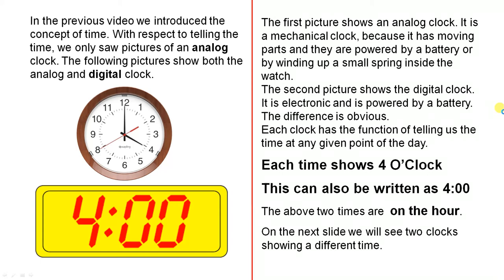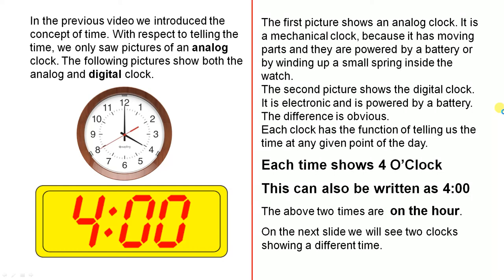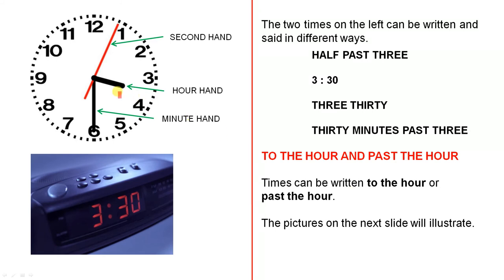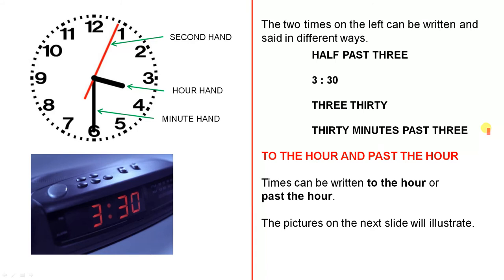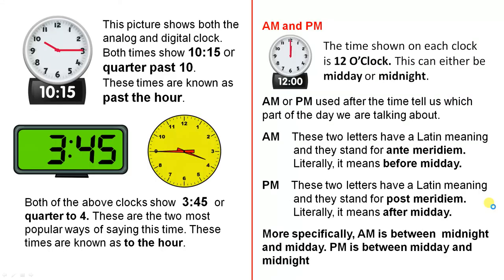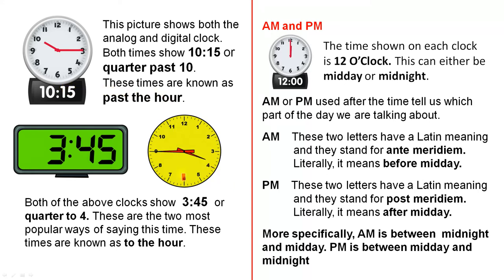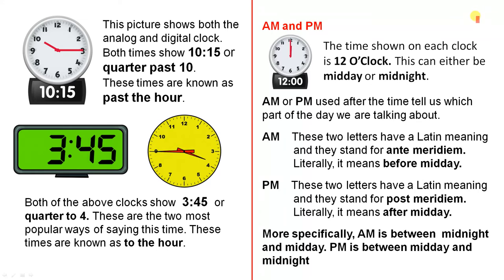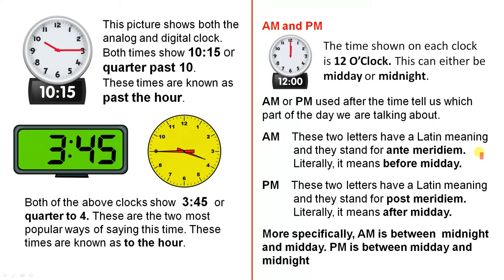Telling the Time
This video looks at the analog clock and the digital clock. We see how to tell the time using both instruments.